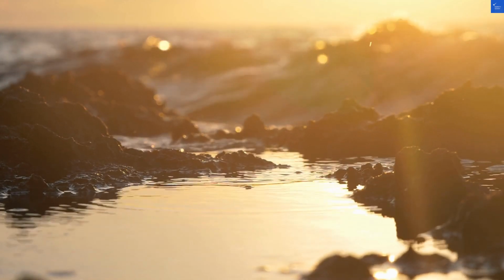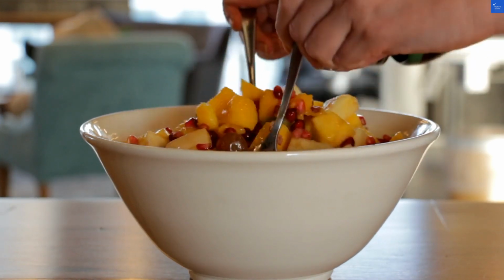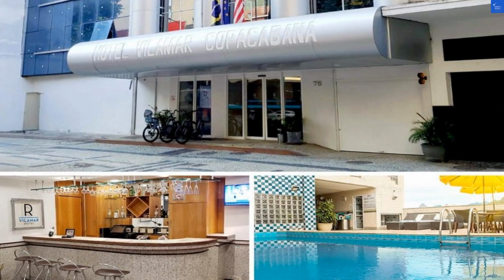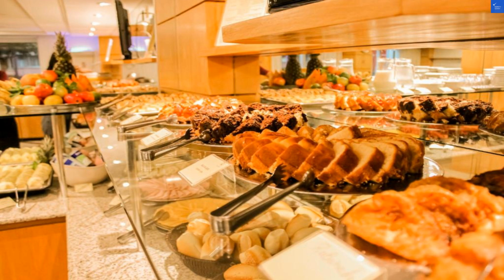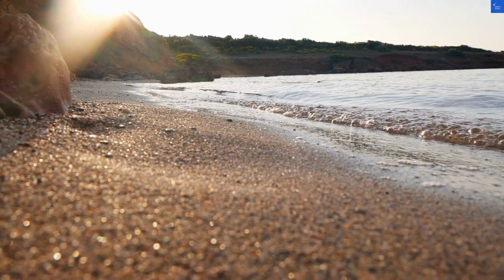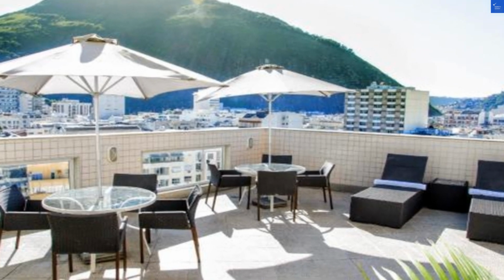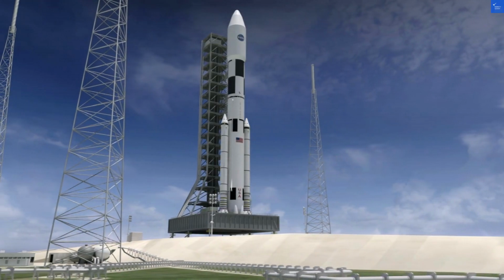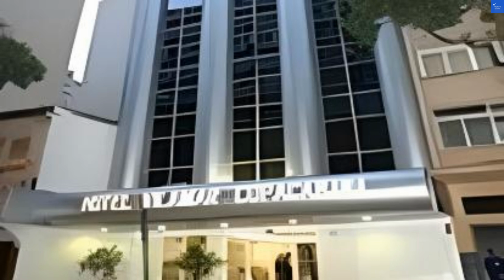Riale Vilamar Copacabana, Rio de Janeiro, Brazil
Discover the charm of NH Roma Villa Carpegna, an exquisite hotel located in the heart of Rome, Italy. Perfectly situated for both leisure and business travelers, this property offers a unique blend of luxury and comfort, making it one of the top choices for Rome accommodations. Whether you're planning a family-friendly getaway or a romantic escape, NH Roma Villa Carpegna is ideal for your Rome city breaks.

Explore the rich history and culture that surrounds this stunning hotel, with easy access to iconic Rome attractions, including the breathtaking Vatican City nearby. Indulge in the finest Rome dining experiences, and unwind in the elegant ambiance of our historical hotel. With a variety of Rome vacation packages available, your stay promises to be unforgettable.

Join us as we delve into the amenities and services that make NH Roma Villa Carpegna a standout among luxury hotels in Rome. From spacious rooms to exceptional hospitality, this hotel is designed to cater to your every need. Whether you're visiting for tourism or business, NH Roma Villa